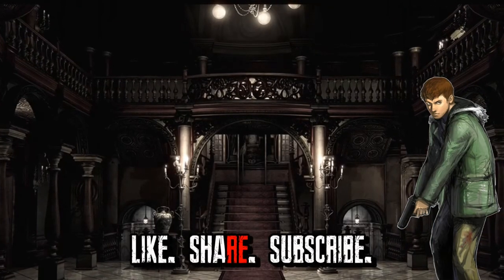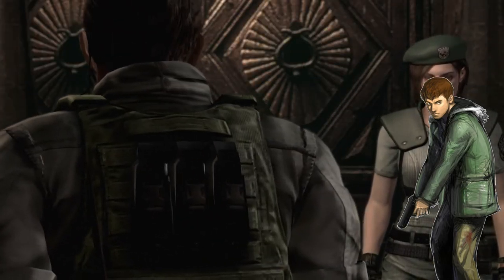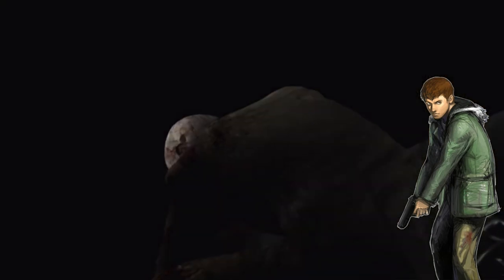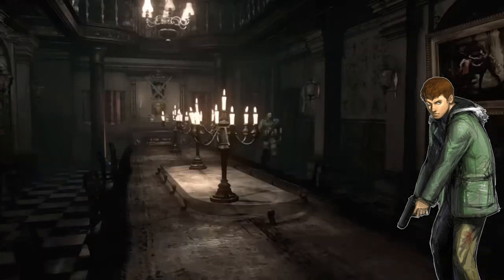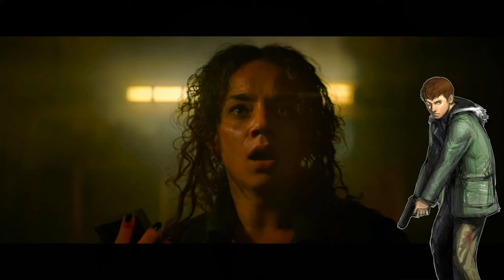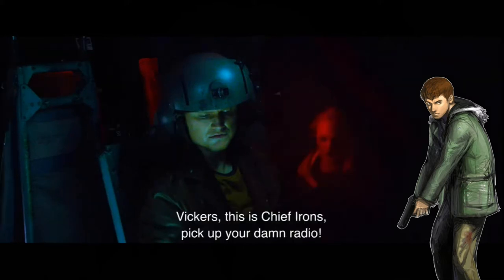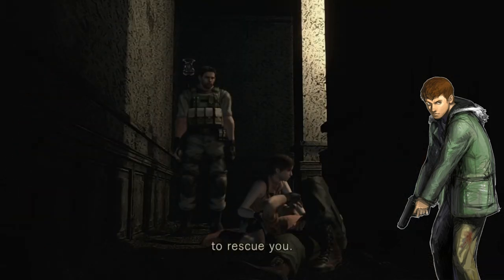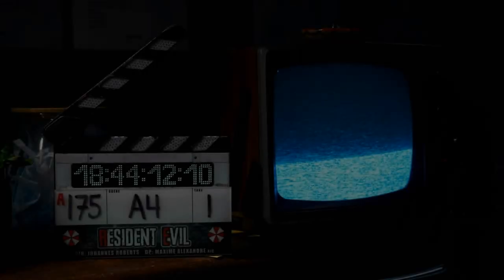RE: WTRC - Trailer Breakdown - Part 1 (of 3)